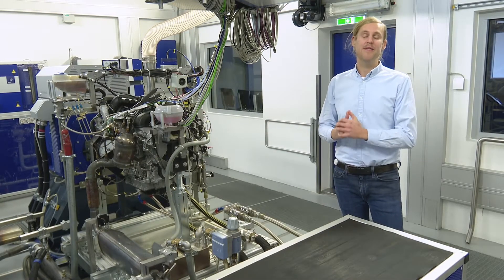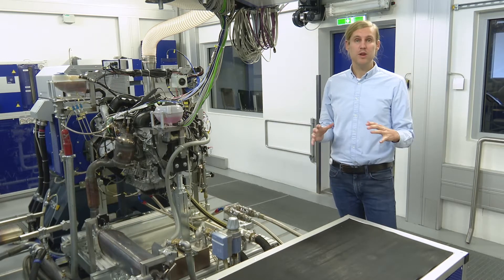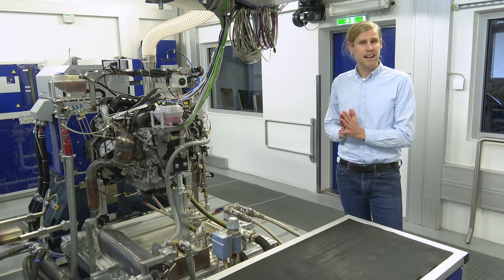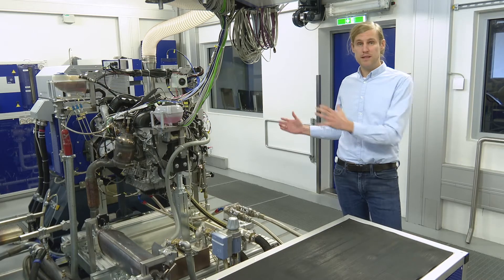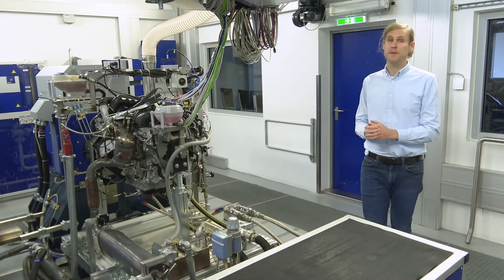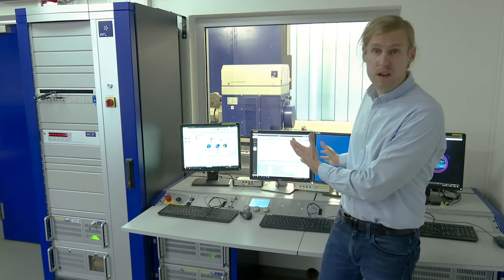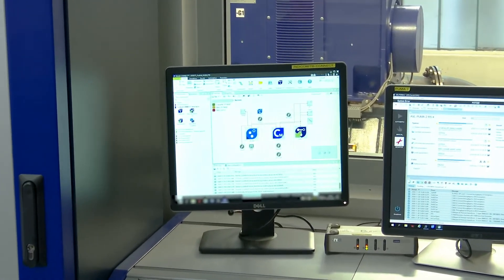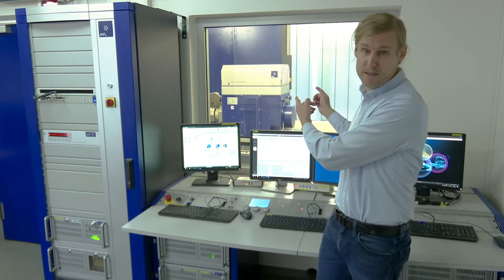AVL Facts4You | Emission Testing for Hybrid Verhicles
AVL Facts4You - Overcoming huge amounts of calibration work by linking the simulation world with the vehicle word.
Saving time and costs is essential in today's business. Our new approach in hybrid testing enables you to reduce the number of hybrid-vehicle prototypes by shifting calibration tasks to the engine testbed.